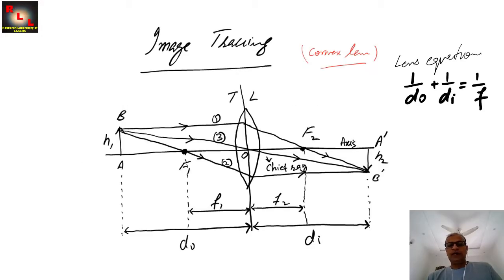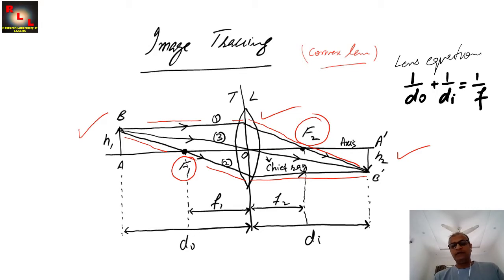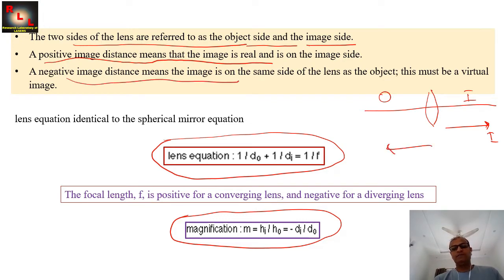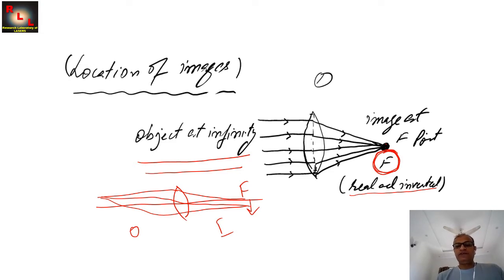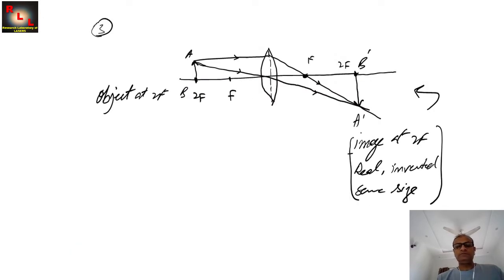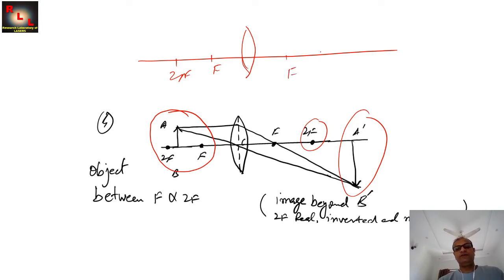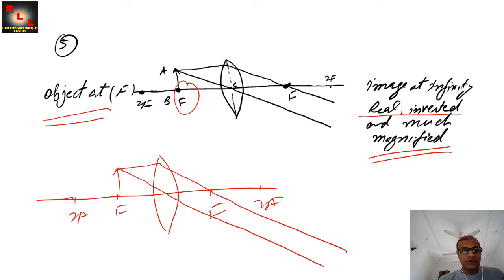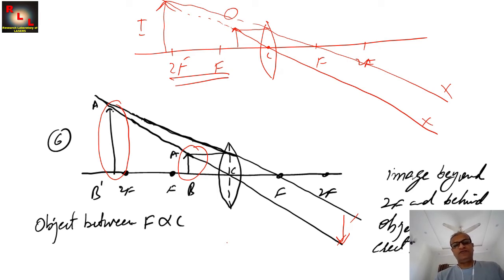Lenses [Part 2] Convex lens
In this video, Dr. Tayyab Imran is discussing the basic understanding of lenses in optics. In this second part, he is explaining the ray diagram and image formation using a convex lens. In simple words how to draw rays and understand basic geometry.